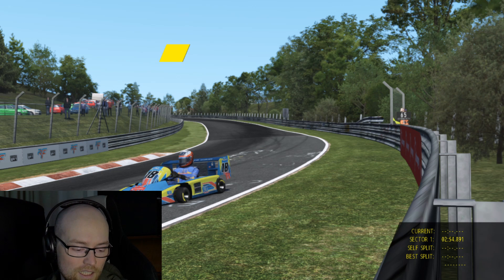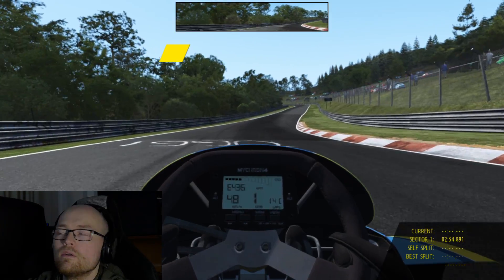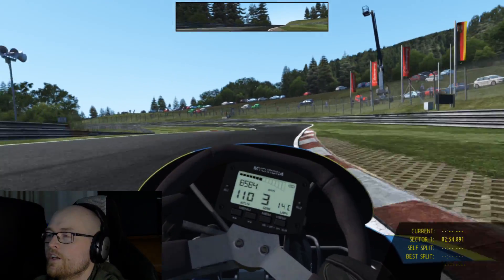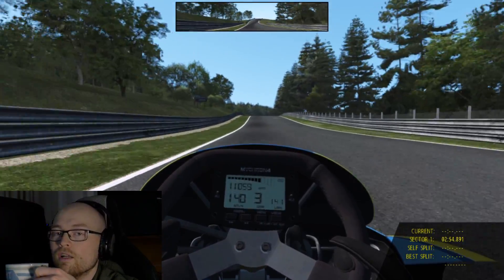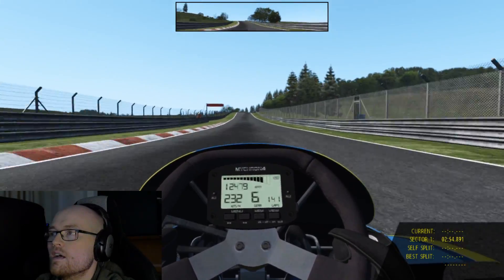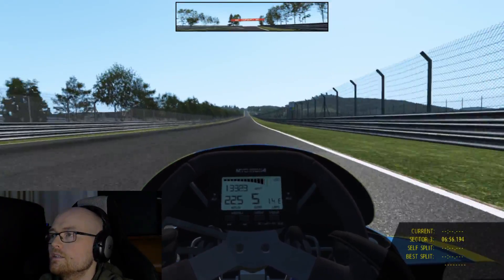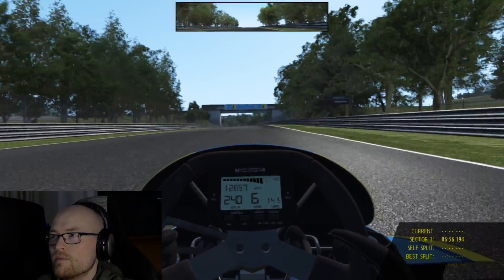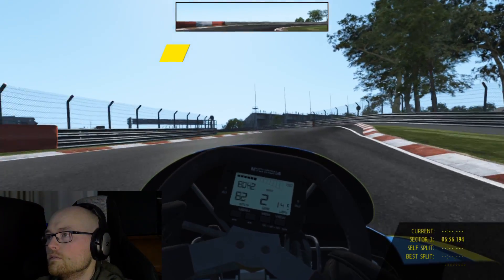Nürburgring Nordschleife + 100hp Superkart - 6 Minute Run Possible?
The world's fastest kart vs the most legendary track. How fast can it go?